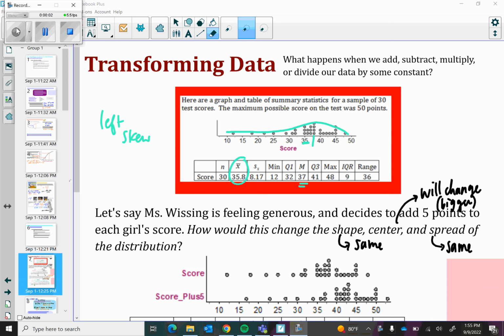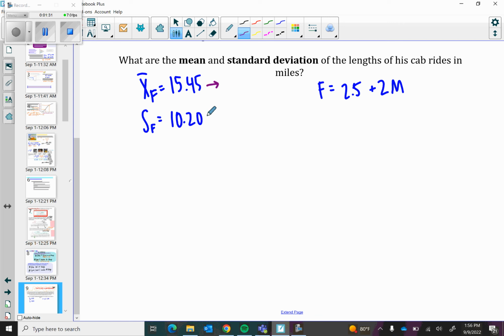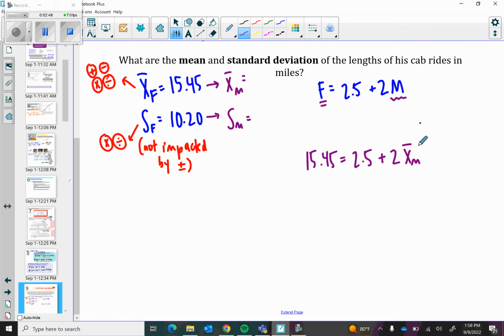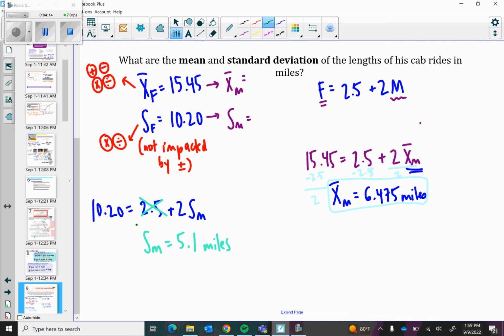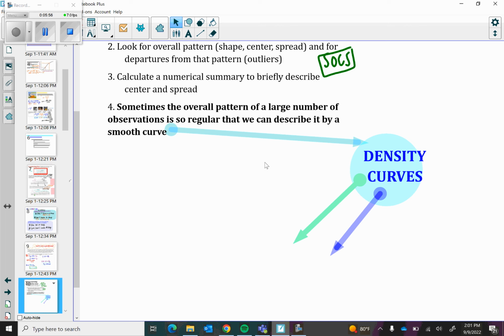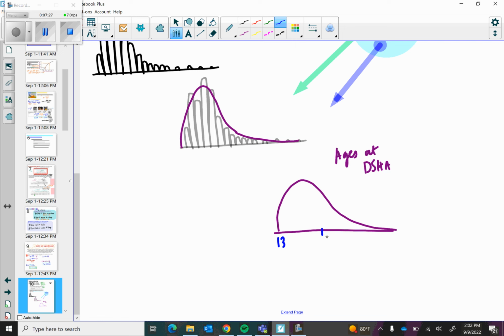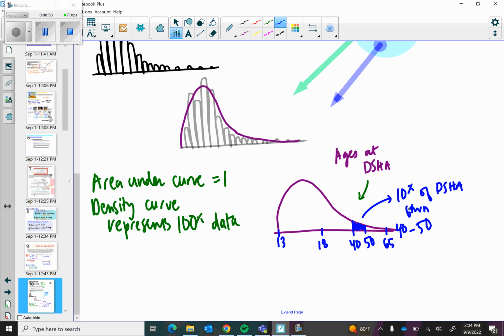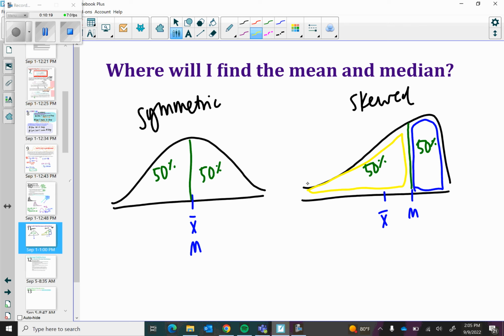2.1b Transforming Data and Density Curves